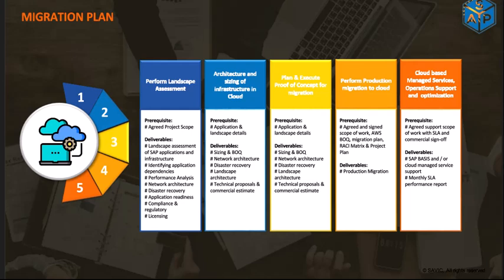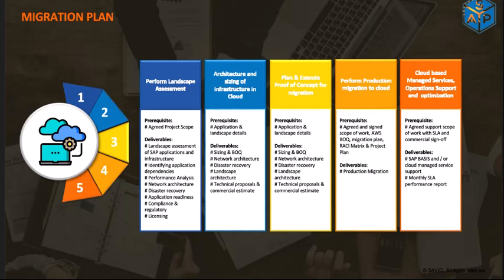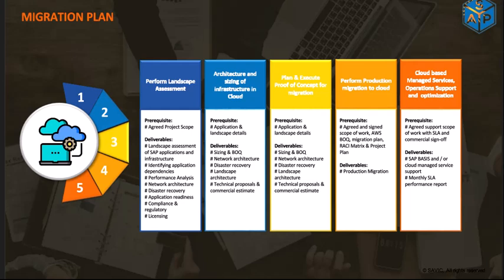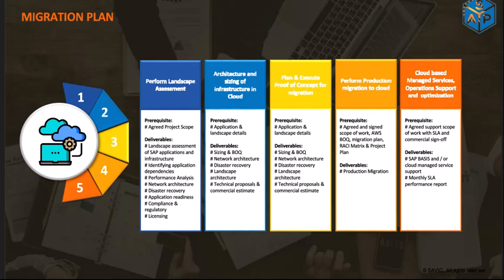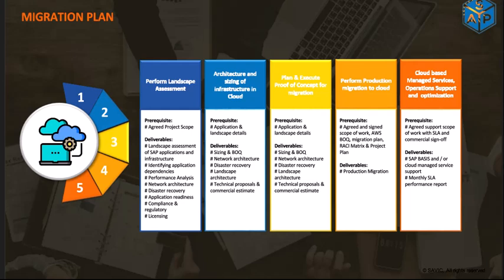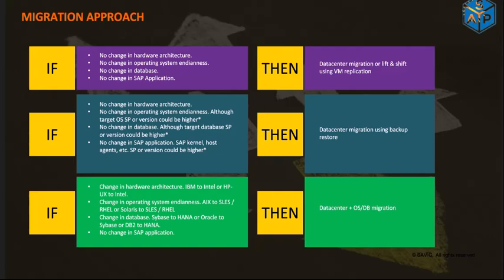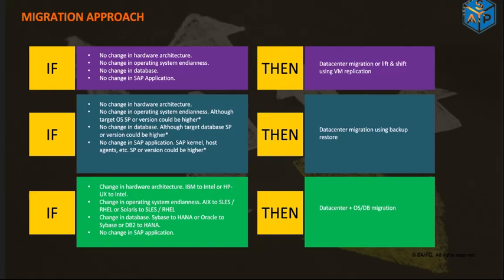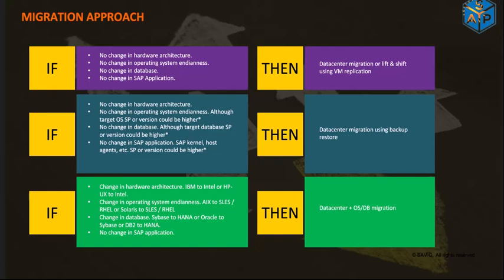Microsoft Azure @ SAP || SAP Integration with Azure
Azure Cloud
SAP with Azure